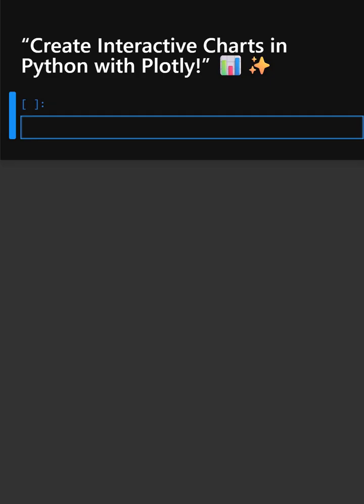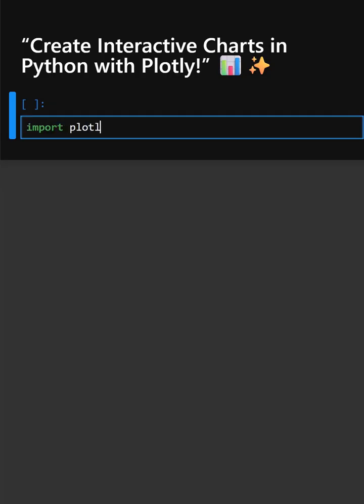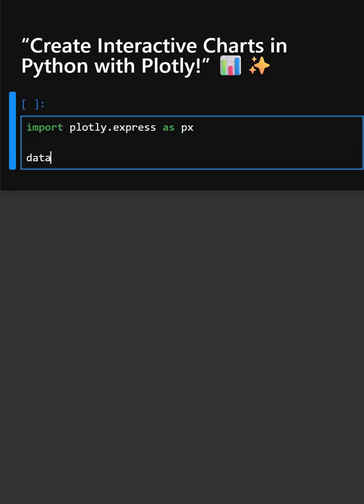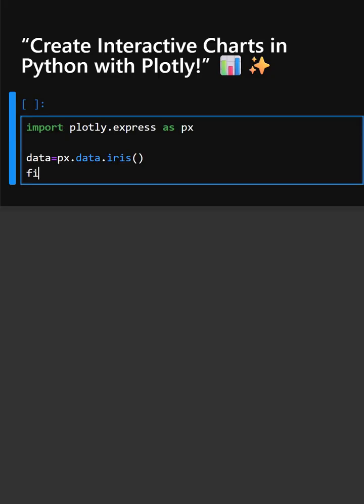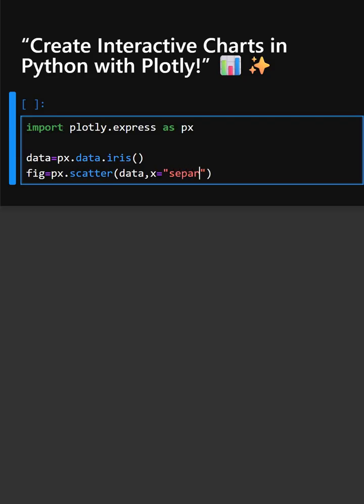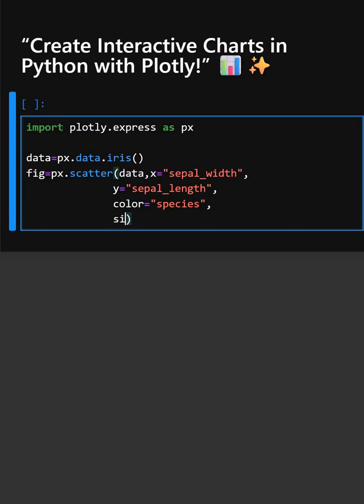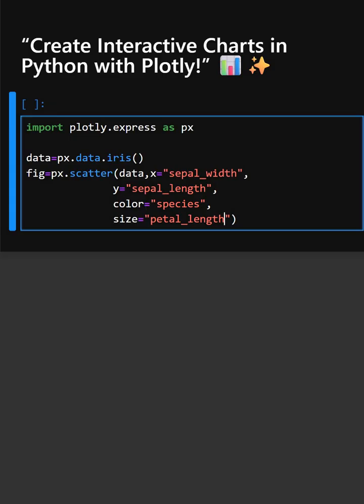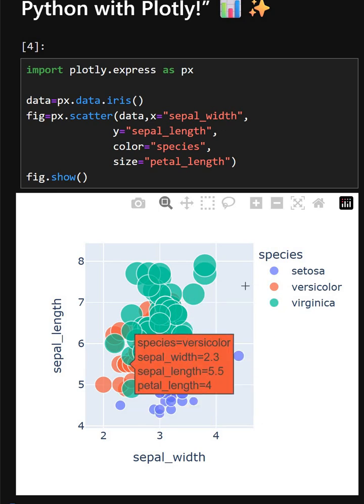“Create Interactive Charts in Python with Plotly!” 📊✨